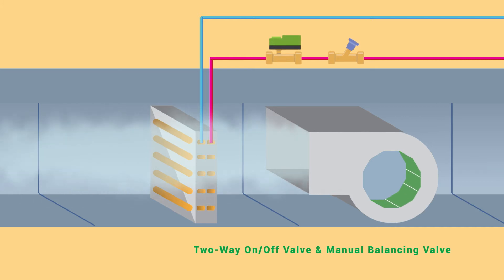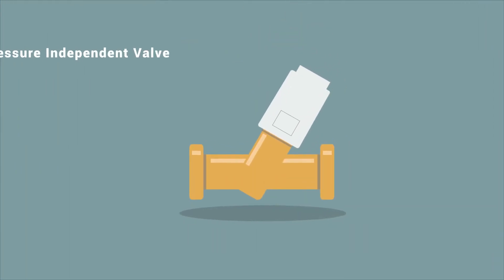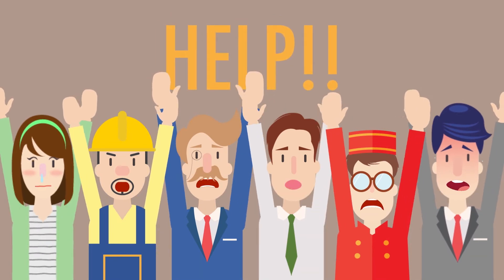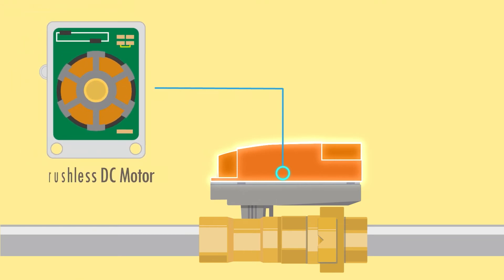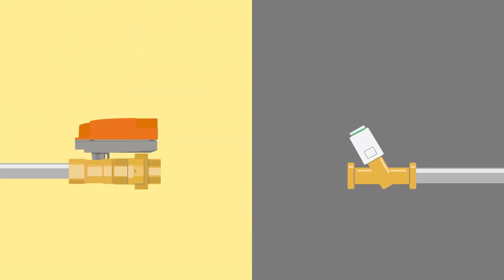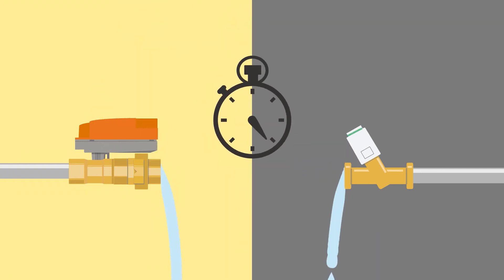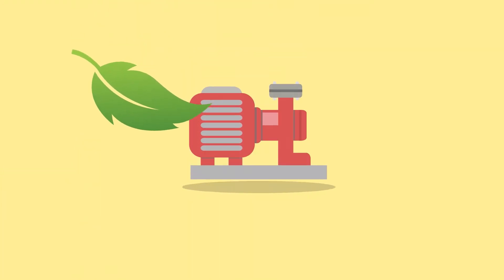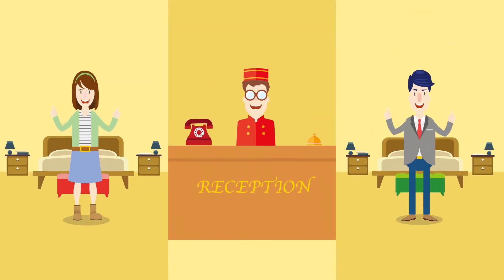Pressure Independent Flow Limited Valve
The Belimo Pressure Independent Flow Limited Valve (PIFLV) offers all the advantages of the ZoneTight QCV series with the addition of an integrated flow limiter. The valve performs the function of a dynamic balancing valve and a control valve in one unit. Therefore, the flow characteristic and operation of the valve is not distorted in the system. The PIFLV is designed for on/off applications to regulate fl ow through air handlers, heating and cooling coils, fan coil units, unit ventilators and VAV re-heat coils.